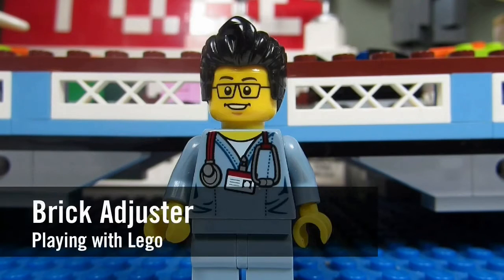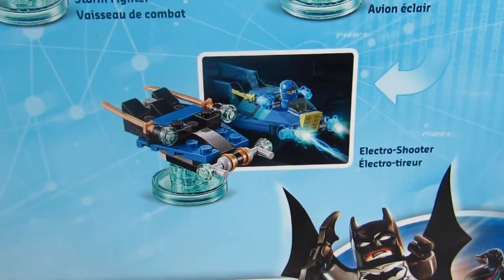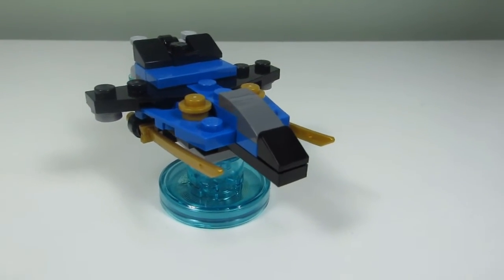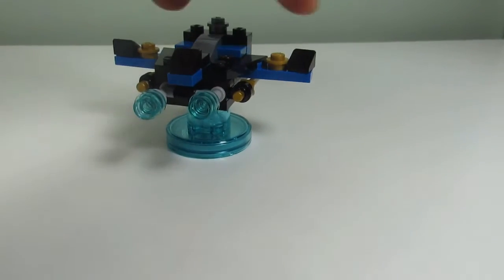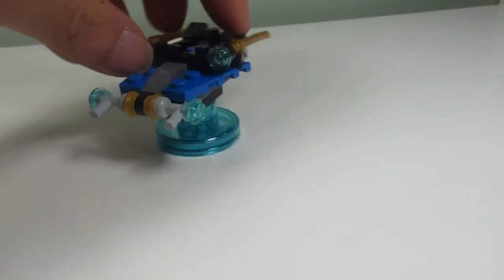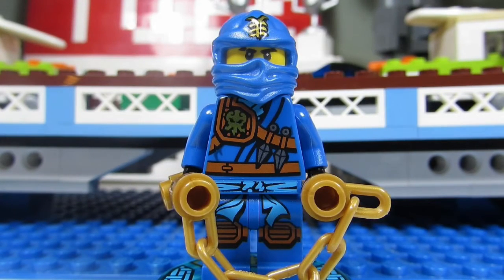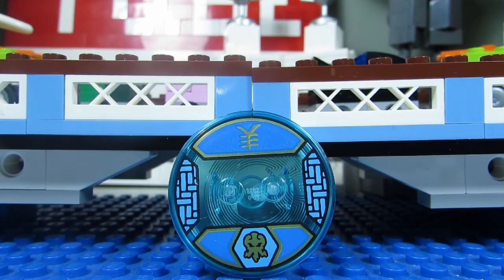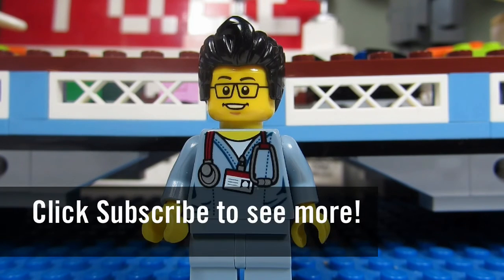Playing with Lego #371 - Jay - Lego Dimensions - All 3 Builds (Review) - LEGO 71215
Brick Adjuster reviews Lego Dimensions - Jay - Ninjago.  With an analysis.

LEGO 71215